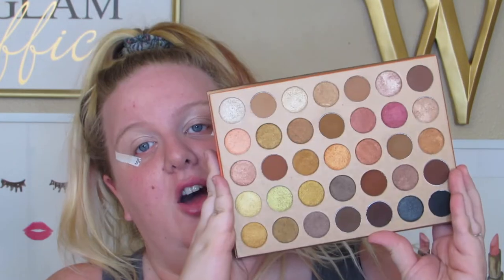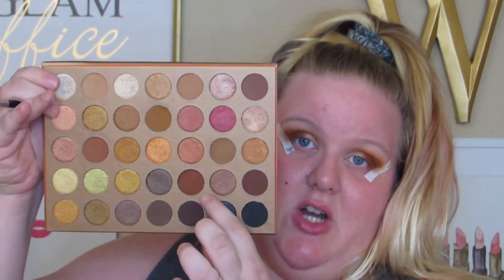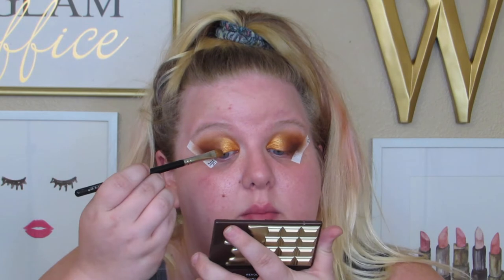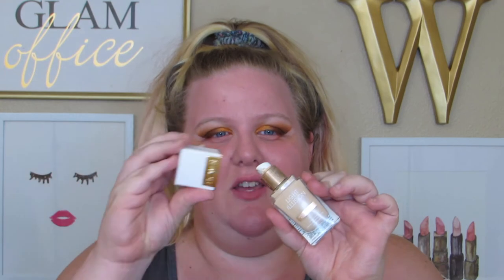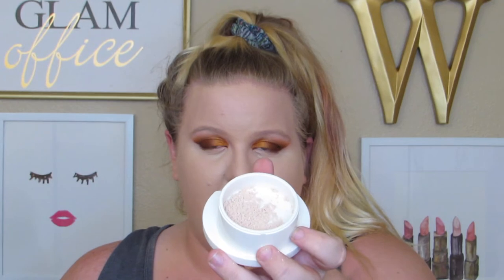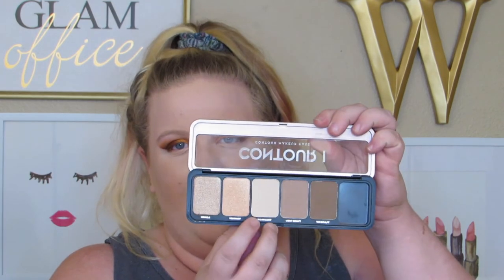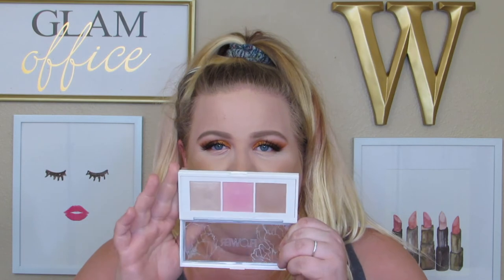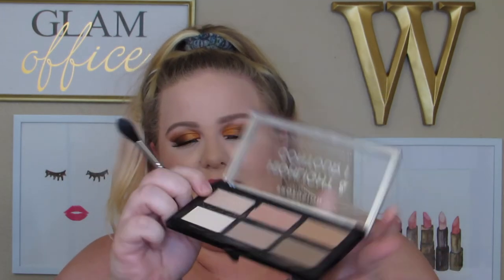FULL FACE OF MAKEUP I'VE ONLY USED ONCE + STORYTIME I ALMOST DIED (NOT CLICKBAIT..BUT KIND OF)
Story time starts at 13:30

Products Mentioned:
-Maybelline Eye Studio Color Tattoo 24HR Eyeshadow in Barely Branded
-Morphe 35G Bronze Goals Palette
-Milani Make it Dewy Setting Spray
-Flower Beauty Light Illusion Liquid Foundation
-NYX Can't Stop Won't Stop Concealer
-Flower Beauty Miracle Matte Translucent Powder
-Profusion Contour 1 Palette
-Flower Beauty Draw the Line Eyebrow Pencil
-NYX Bare with Me Cannabis Sativa Seed Oil Brow Setter
-Flower Beauty Lift & Sculpt Contouring Palette
-Profusion Highlight & Contour 1 Palette
-Wet n Wild Gel Lip Liner in Bare to Comment
-Milani Bold Matte Lipstick